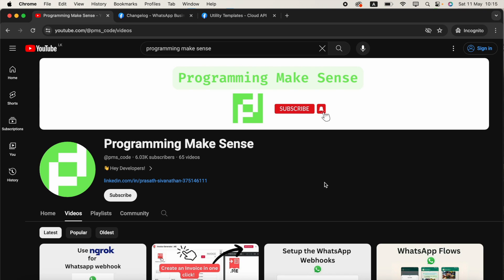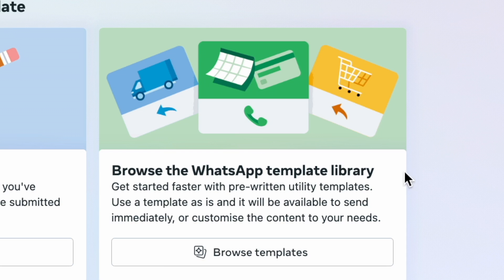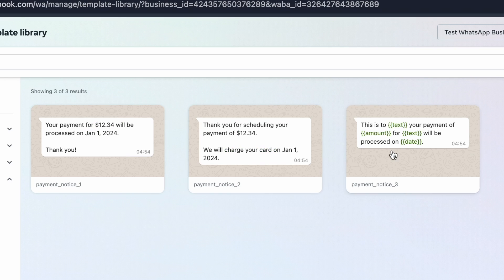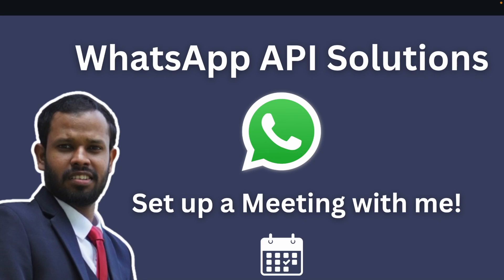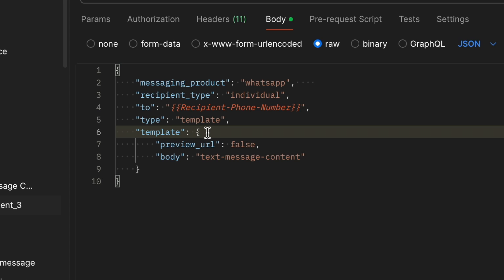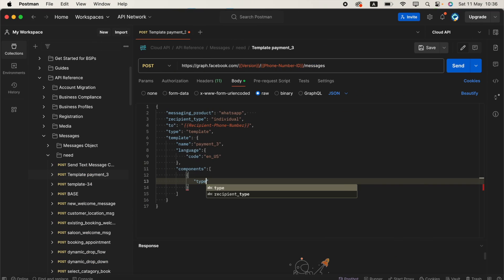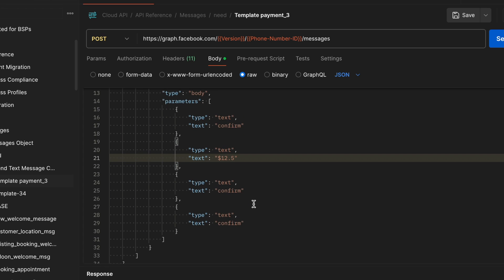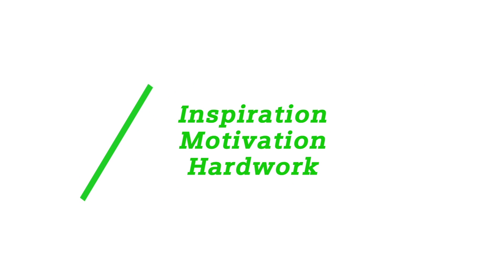WhatsApp Cloud API Template Creation was updated,WhatsApp Cloud API Message Template to JSON Request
In this Video Tutorial, We will see, How to create a Template in the New updated WhatsApp Cloud API's Template UI and How to create a JSON Request for a Created Template.

Learn how to efficiently create templates using the latest updates in the WhatsApp Cloud API. This step-by-step tutorial guides you through the process of creating templates within the user-friendly Template UI and generating JSON requests for seamless integration. Discover the power of WhatsApp's messaging capabilities and streamline your development workflow with this comprehensive guide. Whether you're a seasoned developer or just starting with API integration, this tutorial will equip you with the knowledge and skills to leverage the WhatsApp Cloud API effectively in your projects. Watch now and unlock the potential of modern communication tools for your applications!